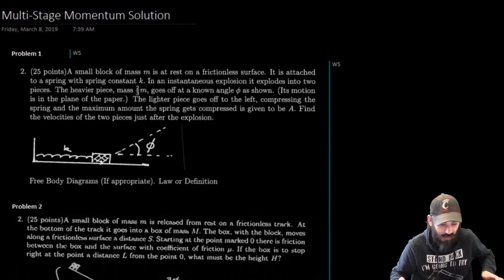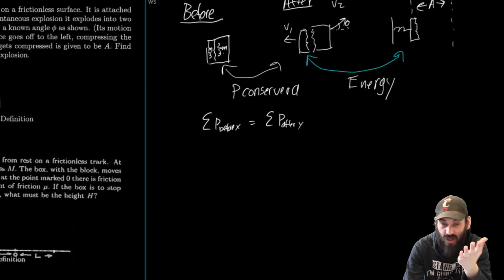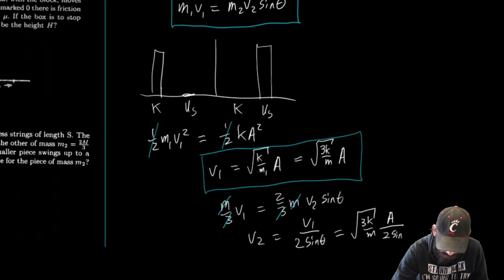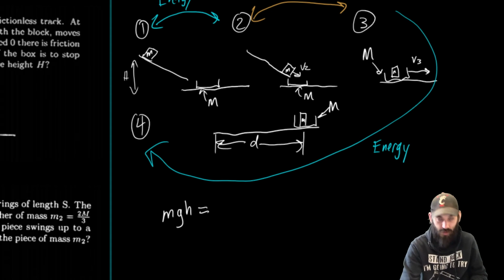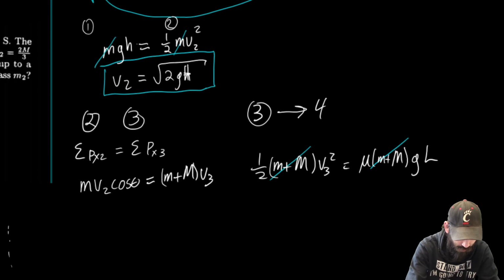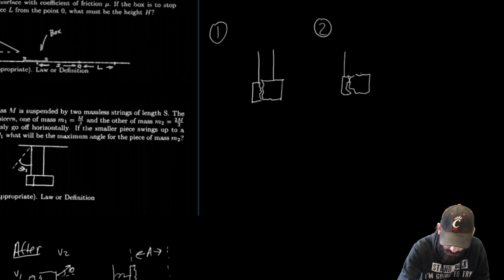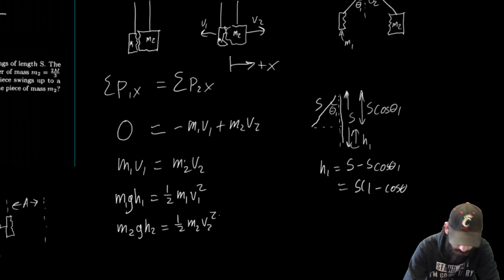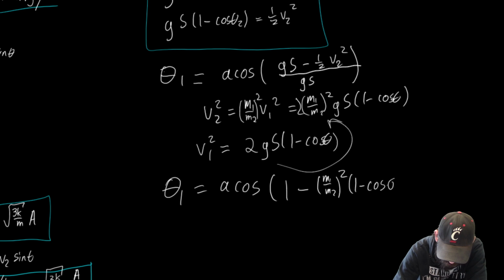PHYS2001: Multi-Stage Momentum Solutions